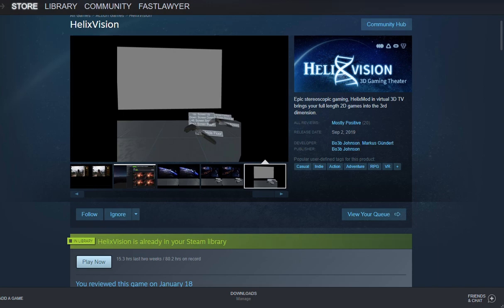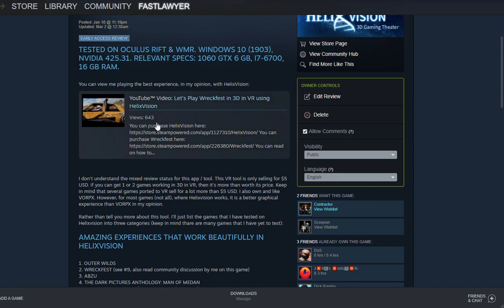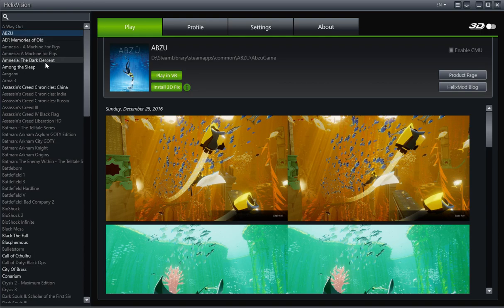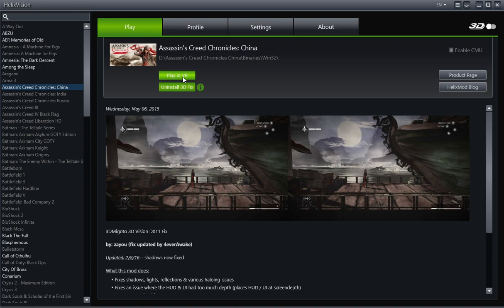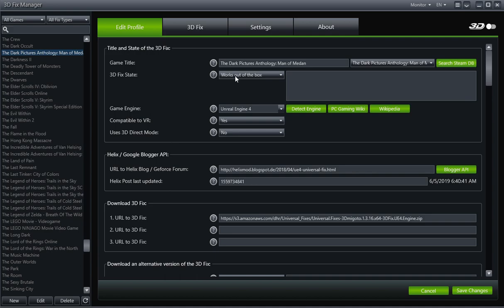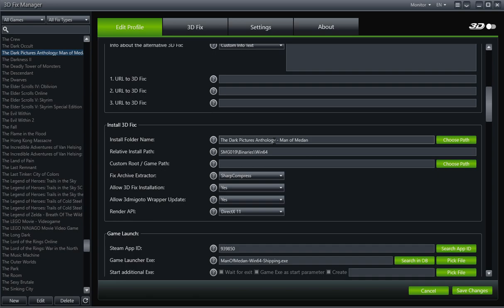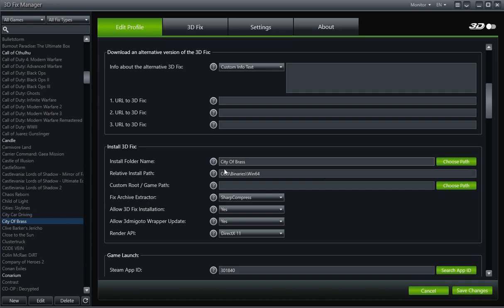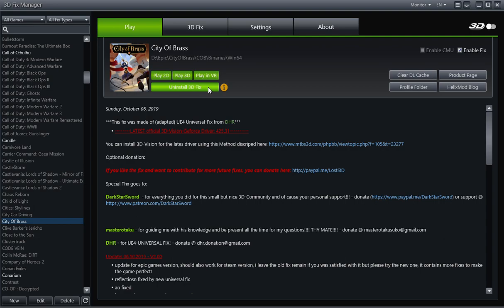HelixVision - Guide on getting your 2D Games to work in 3D in VR (NVidia 3D Vision)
I would be glad to do more tutorials or guides on using HelixVision if this video gains some traction.